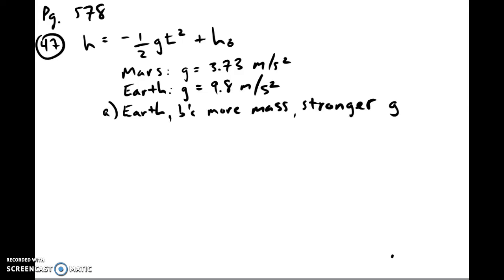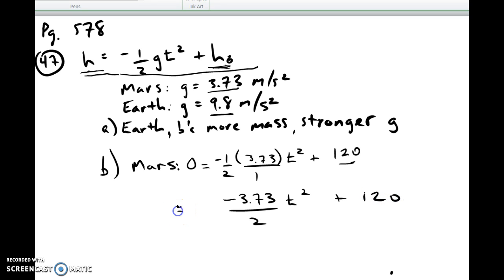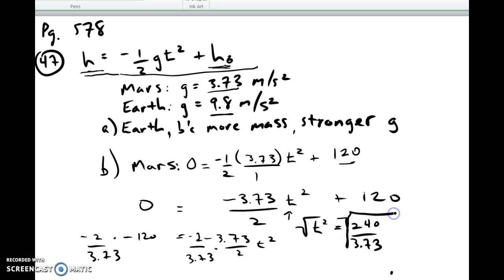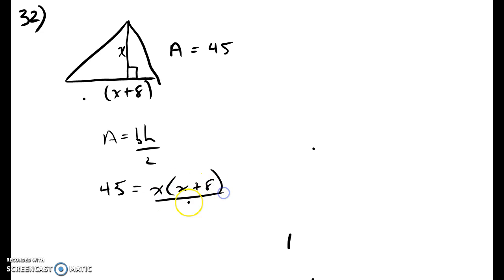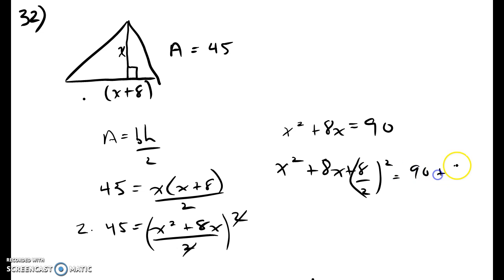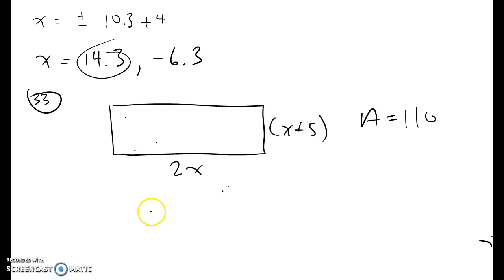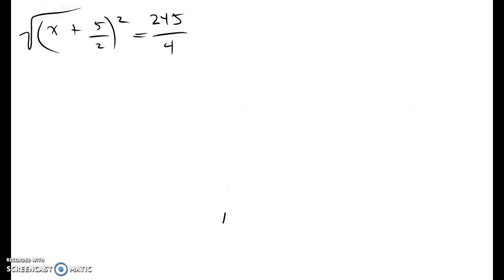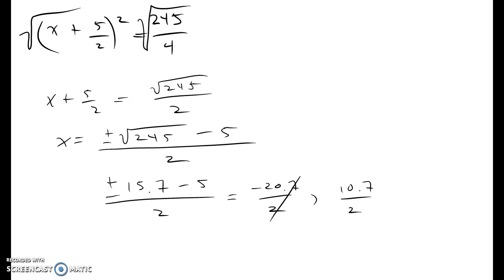numbers 43, 33 and 34